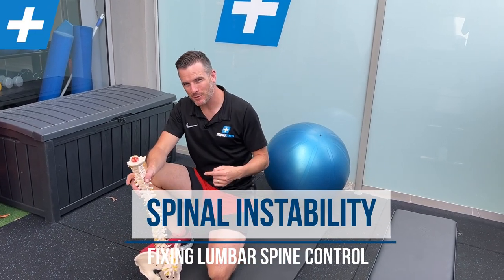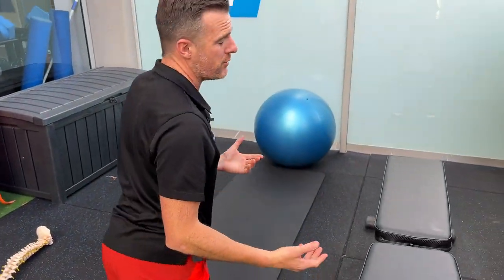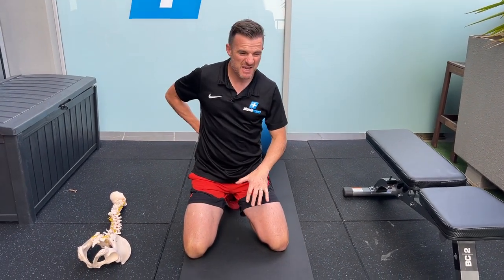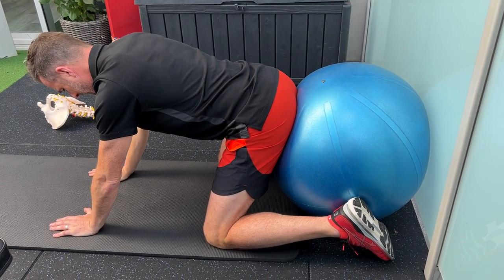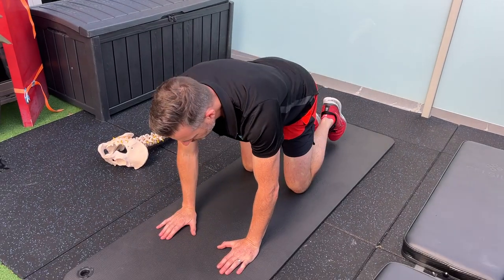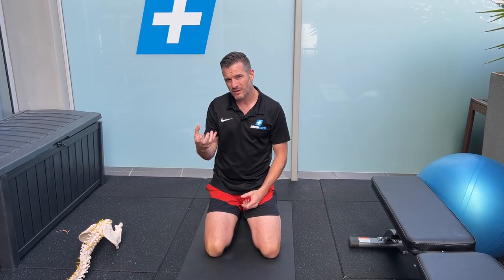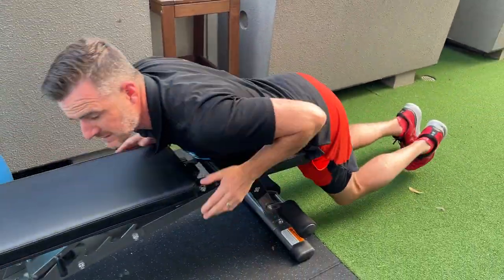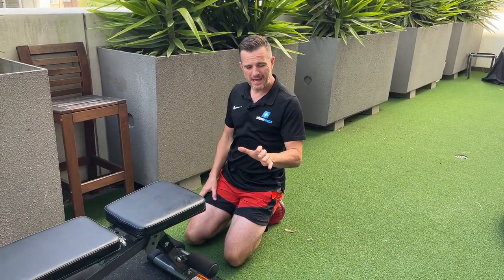Fixing Lumbar Spine Instability and Spinal Control | Tim Keeley | Physio REHAB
Got a patient who has right sided back pain with associated spinal instability and it's not something many Physio's get to see. With this one - the pain on the right side of his lower back is from a lifting injury and it has created muscle deactivation and weakness in the deep stabilisers on the right side of his lumbar spine.
We want to work deep muscles that help segmentally stabilise the spine during movement, not the big extensors of the spine. Too much load will mean he will just compensate. That also means the exercises are hard, boring and you have to do them a lot to get results.

Here's 4 exercises that he has started on to gain some strength and stability around the spine, reduce the pain and build a base to work from so he can then do more loaded exercises.

1️⃣ Ball Sit-backs (4 point kneeling)
2️⃣ Bird Dog (modified / normal)
3️⃣ Single leg hip extension
4️⃣ Plank to side plank (wall)